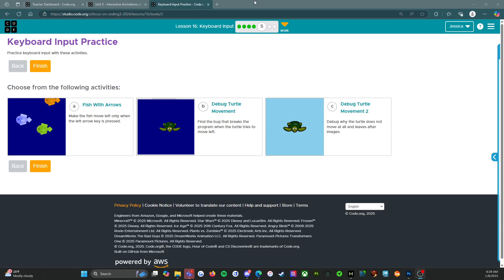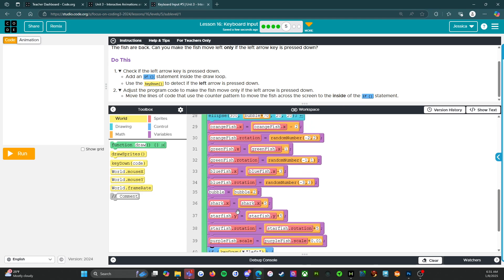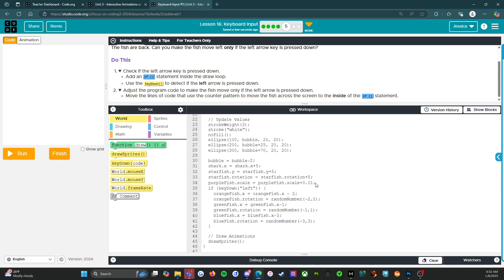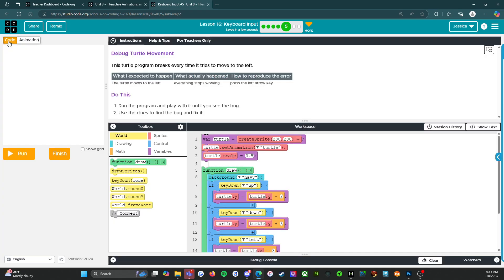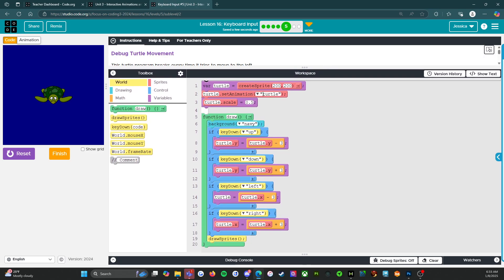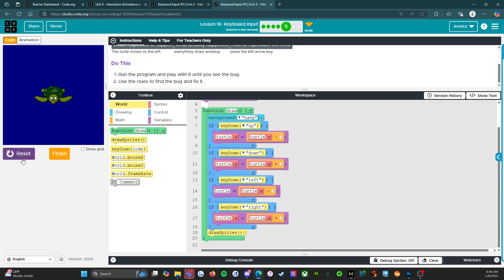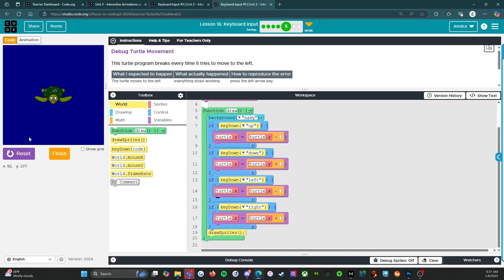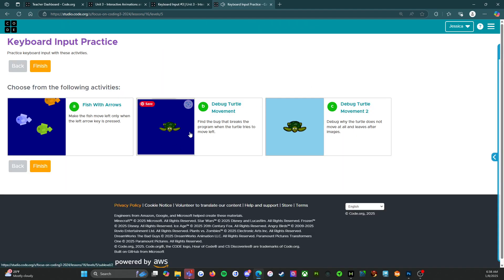Code.org - CS Discoveries - Unit 3: Interactive Animations & Games: Lesson 16: Level 5